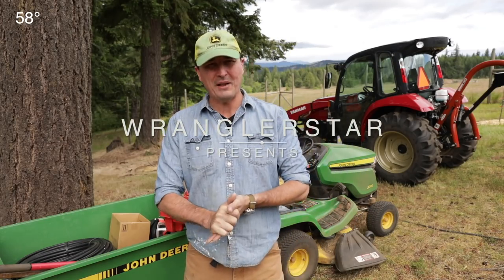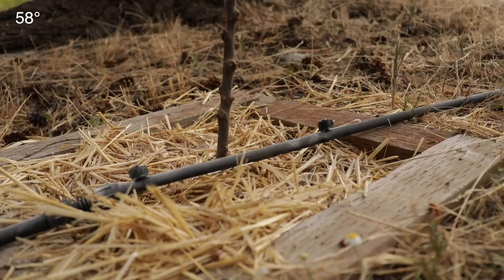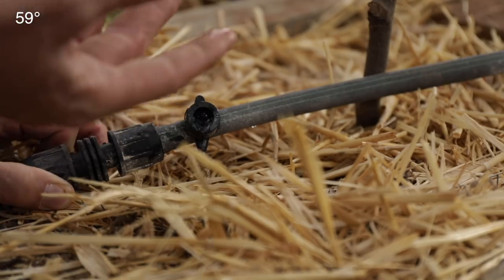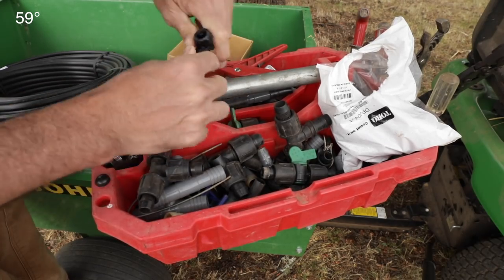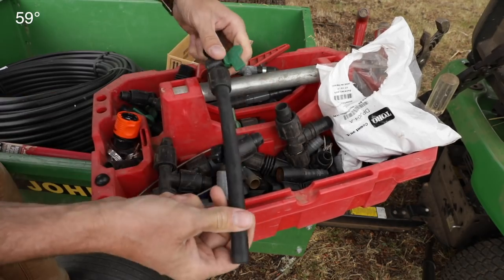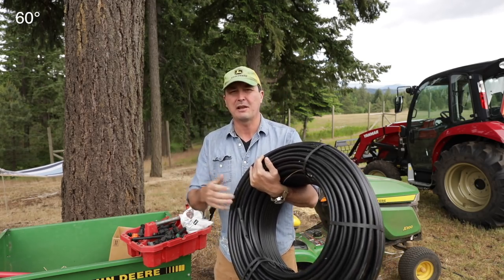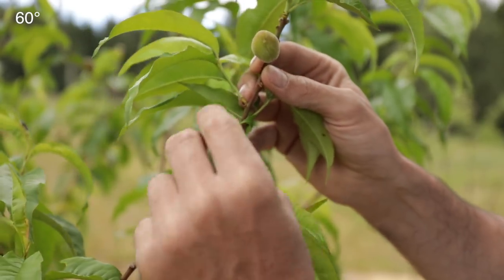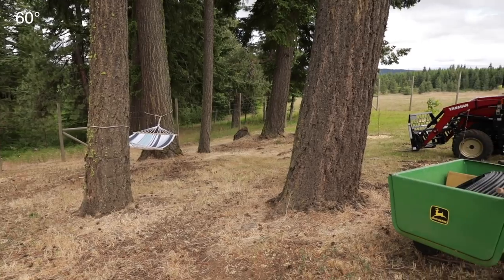I CAN'T BELIEVE How Good This Stuff Works